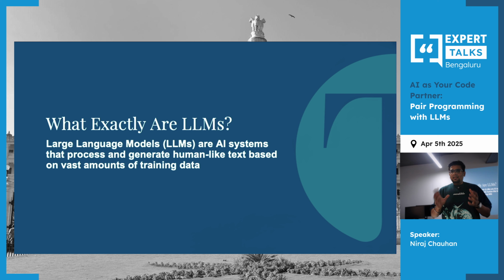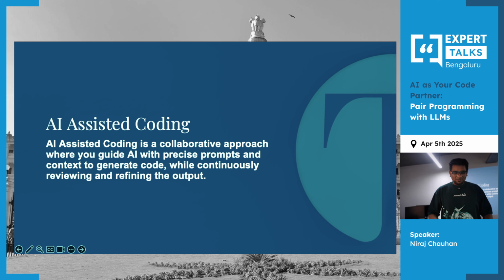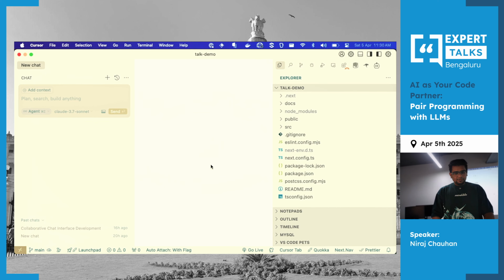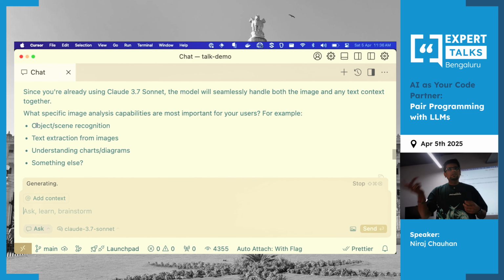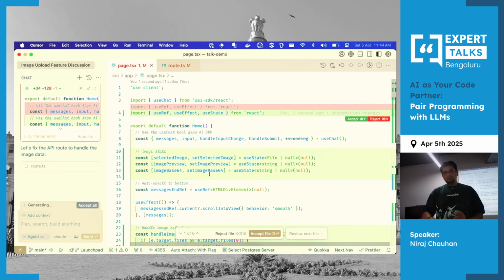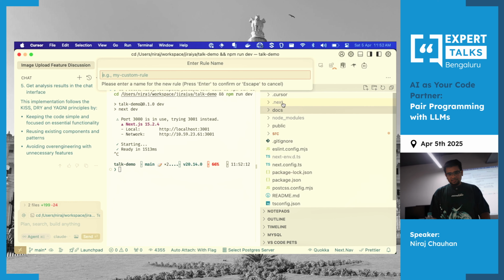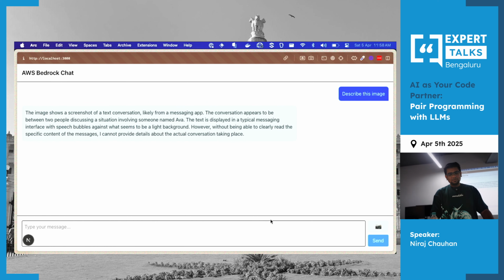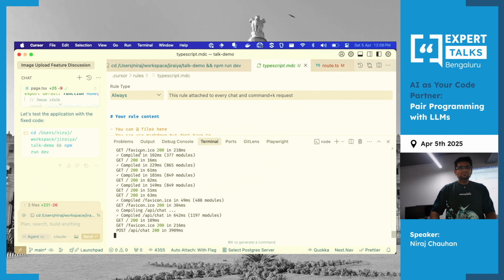AI as your code partner: Pair programming with LLMs - Expert Talks India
In this session, we explore how large language models (LLMs) are transforming the coding landscape. Learn how to harness the power of LLMs by crafting the right prompts to generate quality code.

Through a hands-on demonstration using tools like the Cursor editor, the talk delves into the benefits and limitations of current LLM technology. In addition, the concept of vibe coding is introduced as a creative approach to blending human intuition with AI-driven development techniques.

Speaker: Niraj Chauhan, Head of Web Apps, Travelopia.

Niraj is a passionate developer and AI enthusiast with extensive experience in leveraging cutting-edge technologies for software development. With a background in computer science and hands-on expertise in AI-driven tools, Niraj has been at the forefront of integrating LLMs into the coding process. Their innovative approach has led to more efficient coding practices and a deeper understanding of the evolving role of AI in programming.

Recorded on 5 April 2025 at Expert Talks Bengaluru.